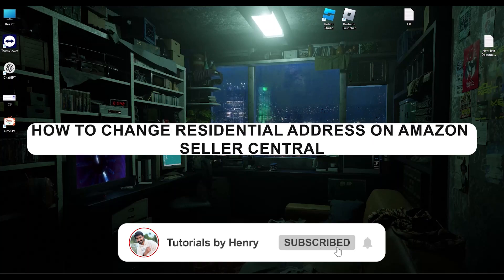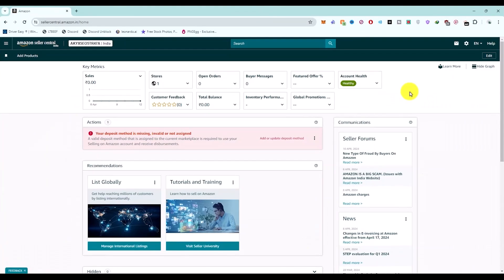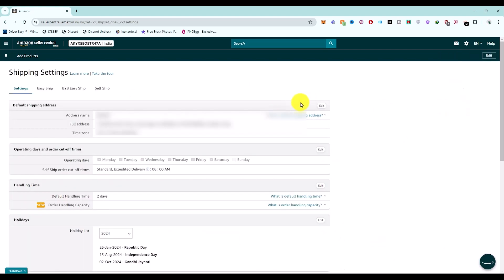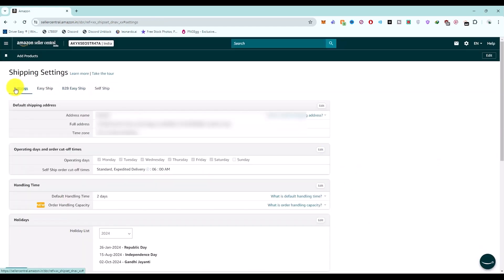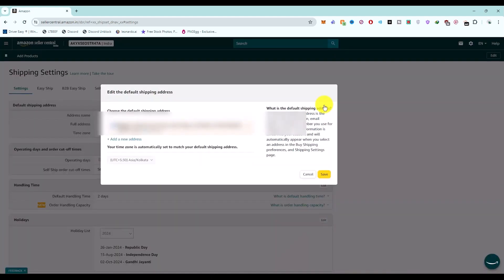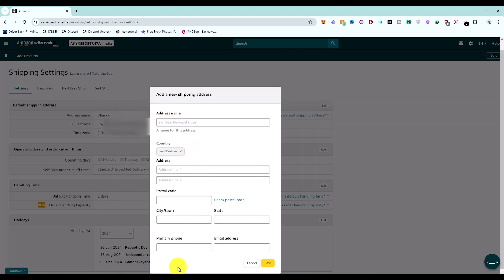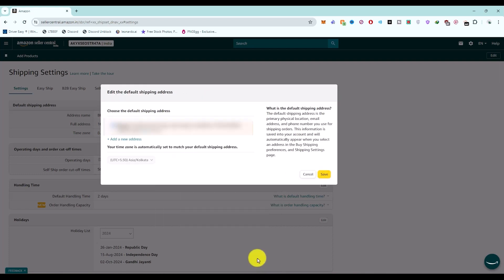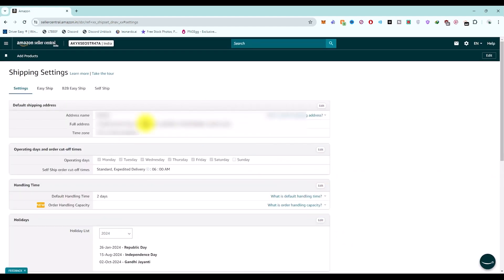How to Change Residential Address on Amazon Seller Central (Full Guide)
Looking to change your residential address on Amazon Seller Central? Watch this full guide for step-by-step instructions on how to update your information.